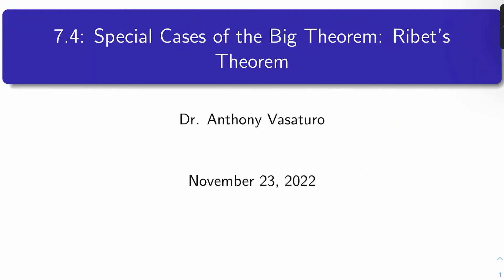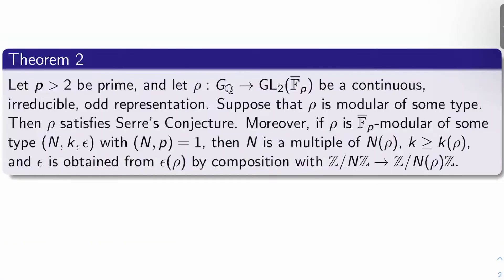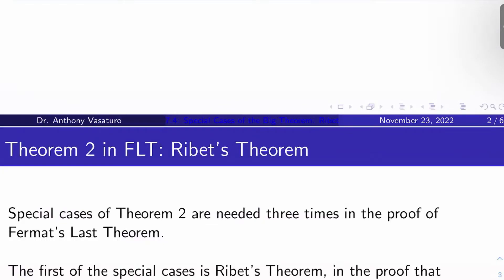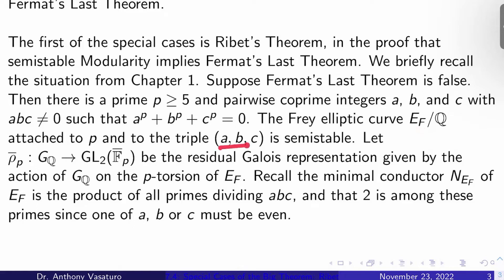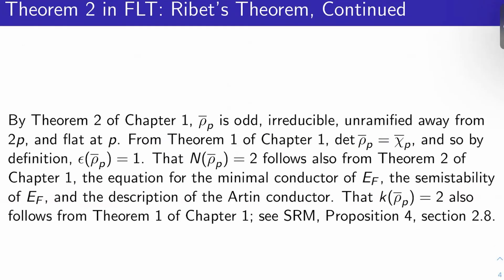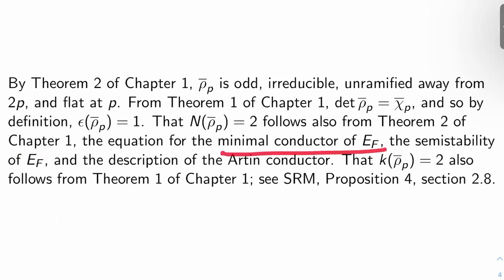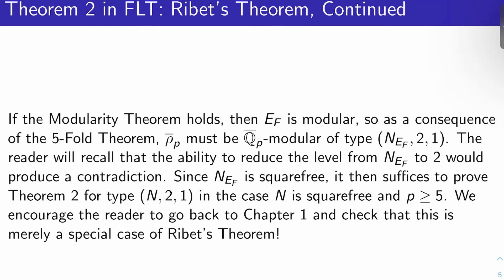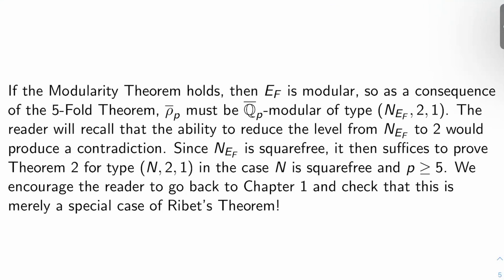Fermat's Last Theorem: Special Cases of Serre's Conjecture: Ribet's Theorem! (7.4, 113)